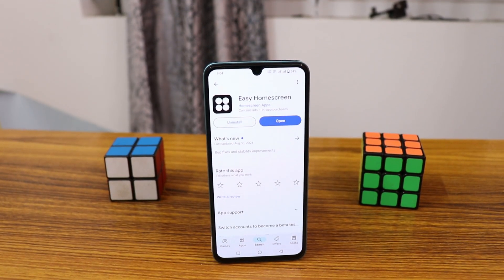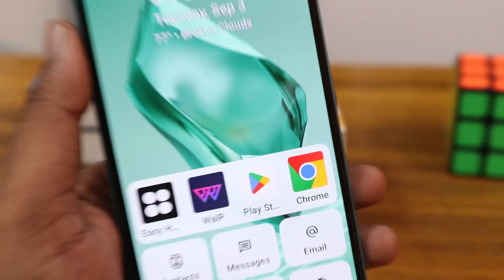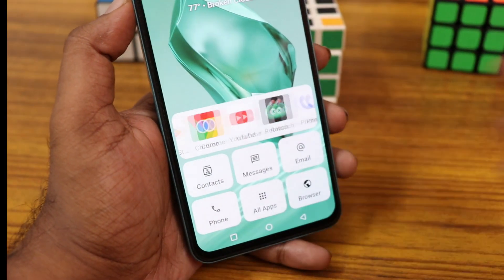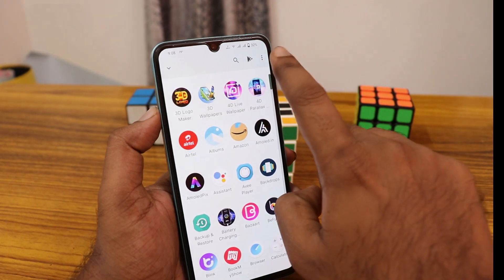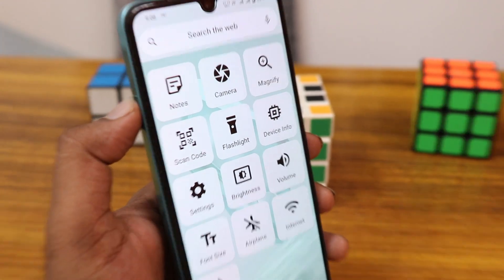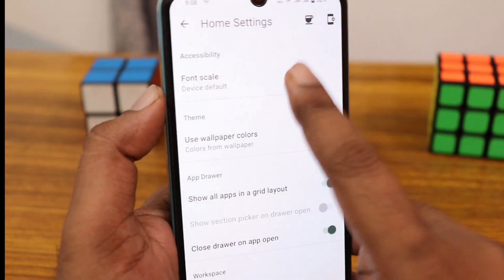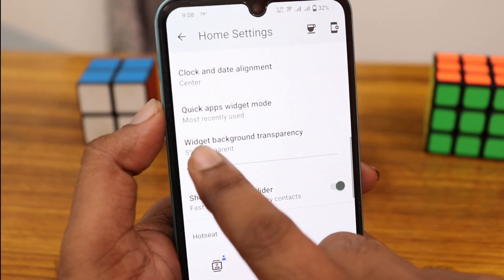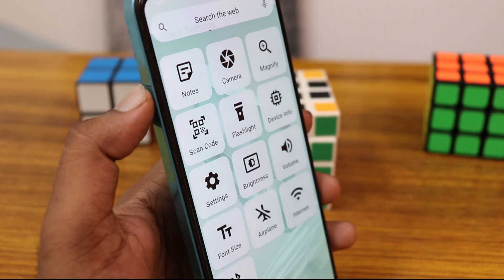Easy homescreen | easy homescreen launcher | easy homescreen launcher android | minimal launcher